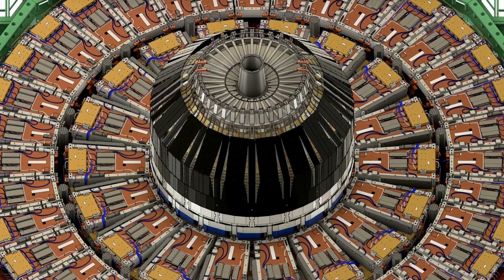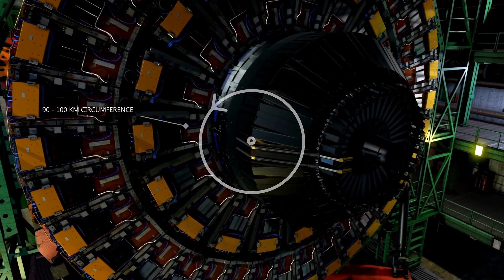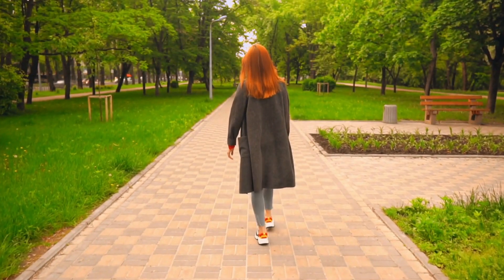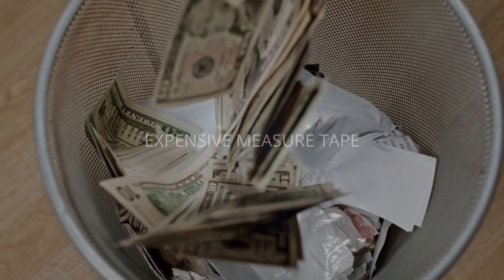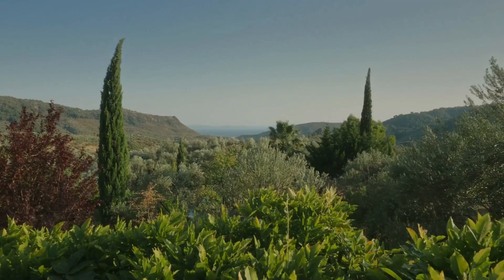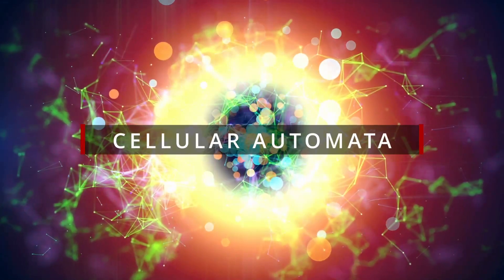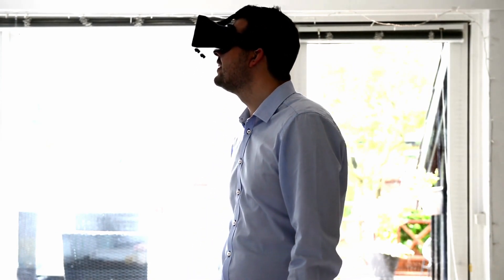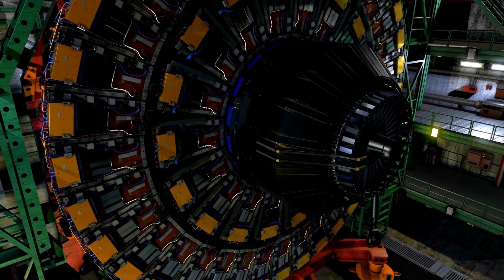CERN Future Circular Collider - what is it?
CERN latest project—the Future Circular Collider (FCC). Is it just a colossal microscope, or could it possibly hold the key to unlocking gates to other, maybe simulated dimensions? Could it become a tool to enter Parallel Universes? In this video, we break down the FCC's intricate design, massive scale, and its potential to revolutionize our understanding of particle physics. Addressing concerns about environmental impact, energy consumption, and the relevance of such colossal scientific endeavors, we weigh the pros and cons. Can the FCC coexist harmoniously with our planet's well-being?

script, voice, edit: Outerspace